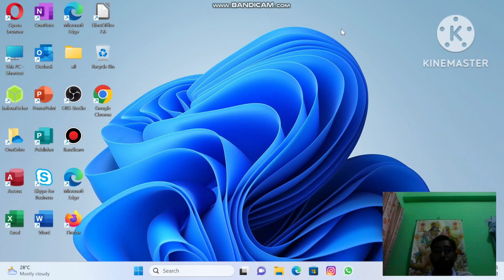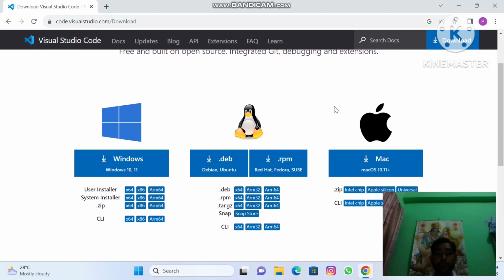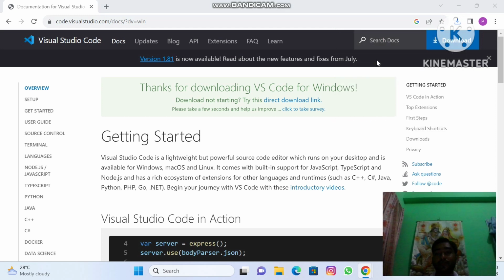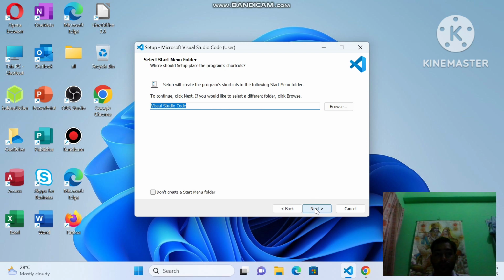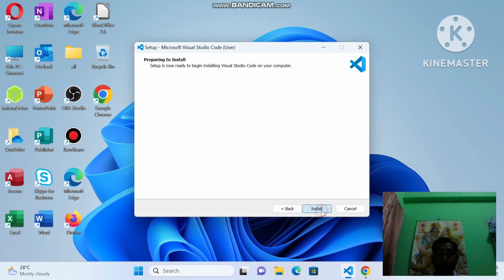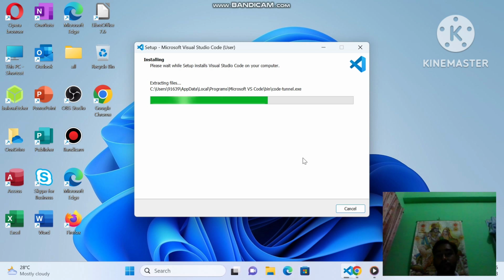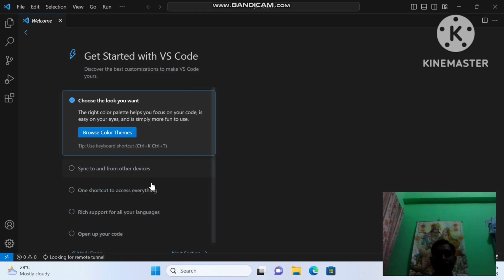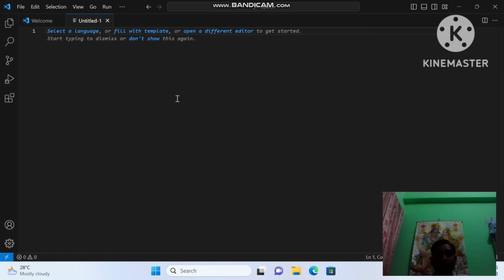Install VS code in Windows 11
In this video I have given you the steps you need to follow to download VS Code in Windows 11. Complete HTML and web development courses are coming soon.